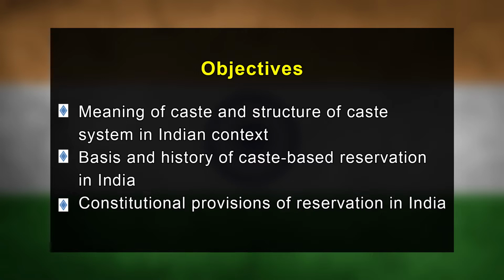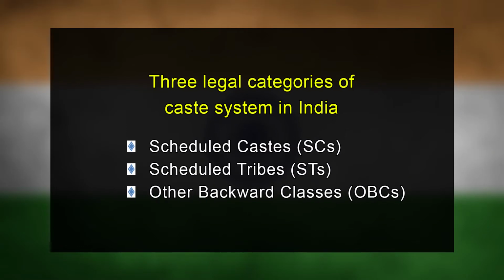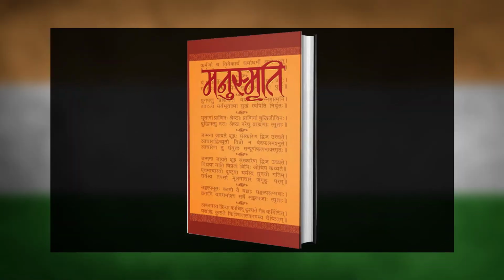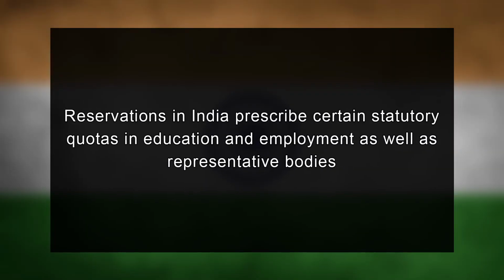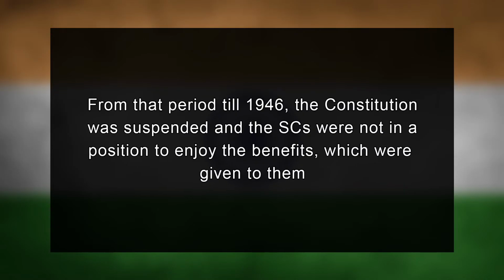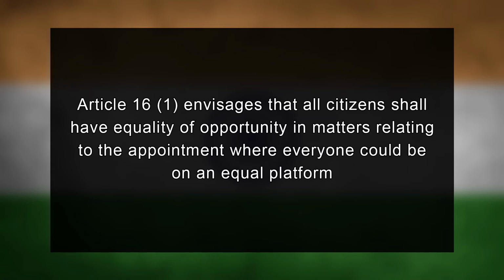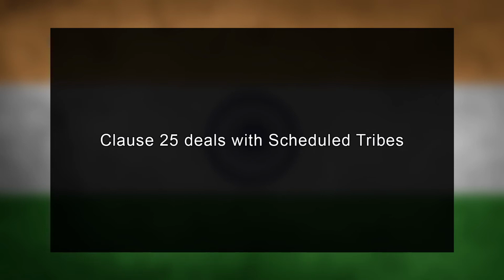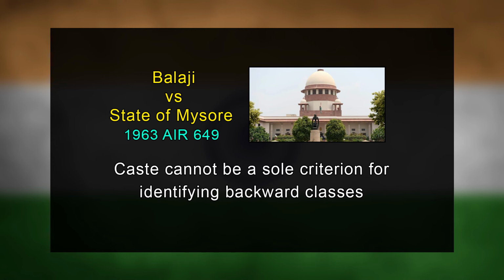L18 Caste Politics Understanding Reservation Policy in India